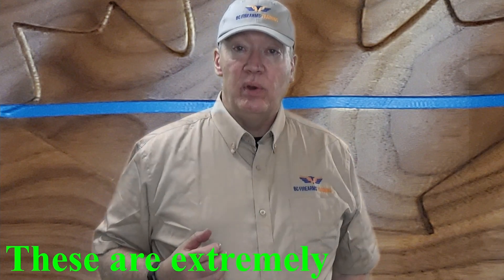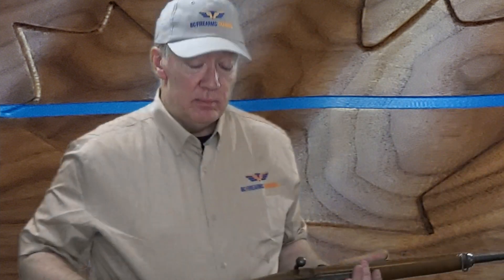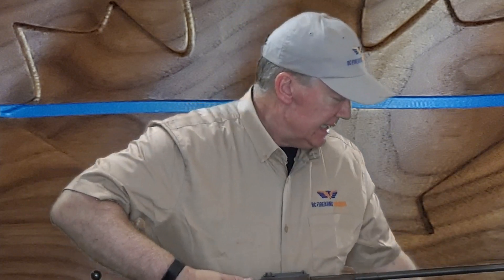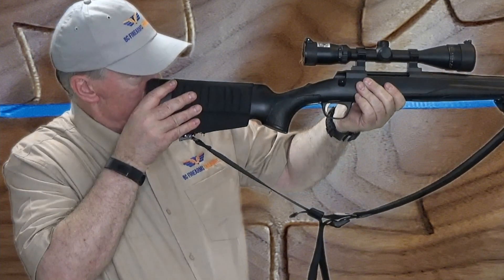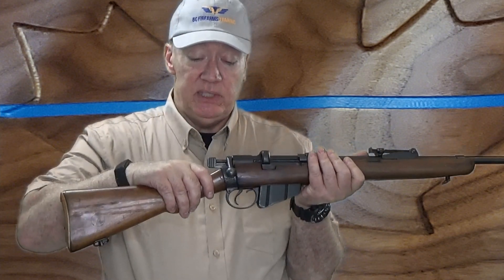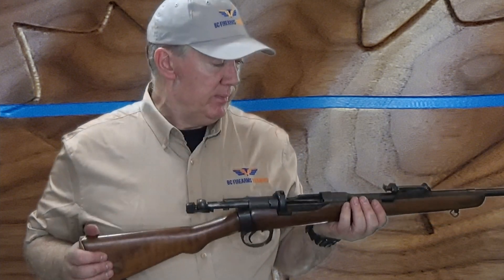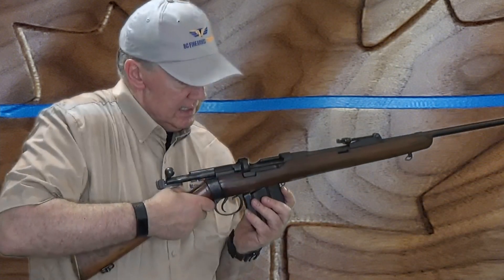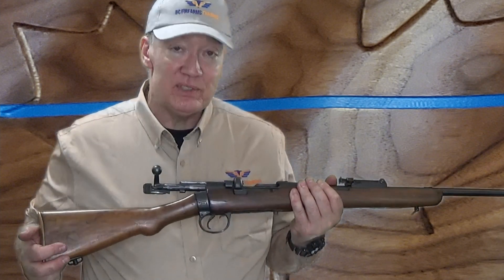PROVING Bolt Action Rifles Safe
In this video I will demonstrate how to PROVE bolt action firearms safe to the standard of the Canadian Firearms Safety Course. This is not meant as a substitute for taking the Canadian Firearms Safety Course, it is merely a study guide to assist students with the practical exam.